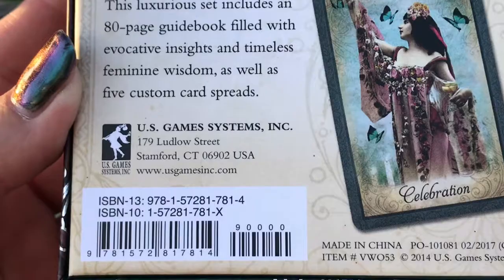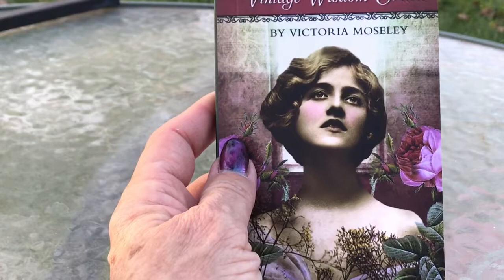Vintage Wisdom Oracle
Unboxing and walkthrough of photo collage deck from Victoria Moseley